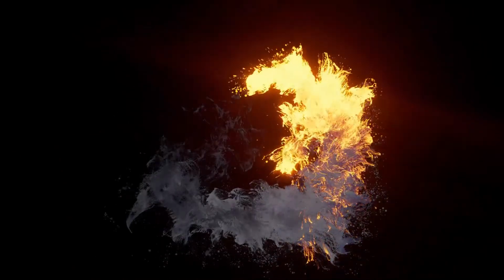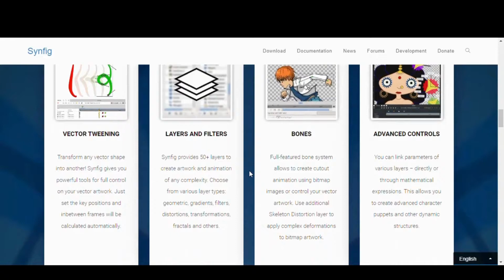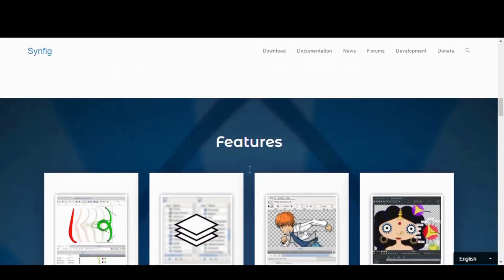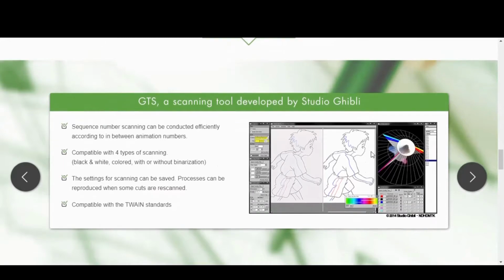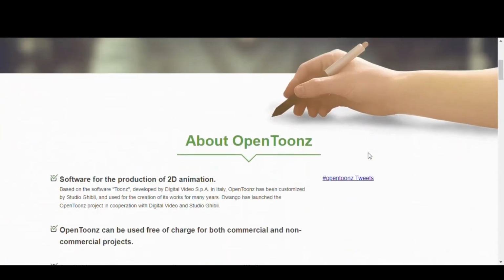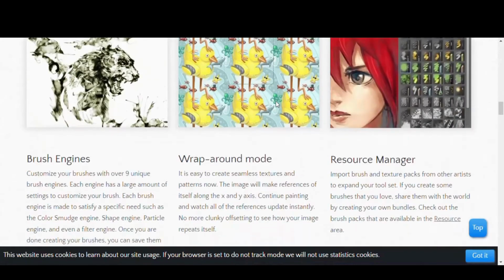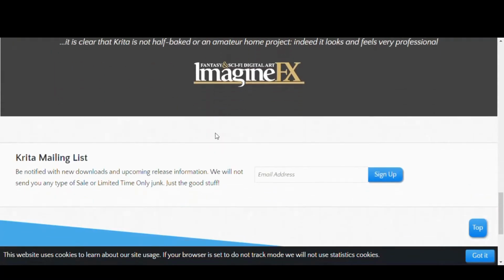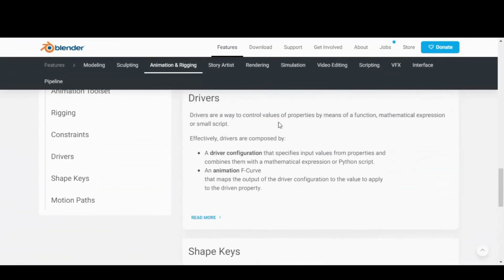Top 5 Best Animation Software 2022!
This is the best free animation software I’ve found… If you’ve been looking into getting animation software for your computer, then you already know that the pricing can be very expensive. There are many free 2D &amp; 3D animation programs that can produce high quality results. These programs vary from being just for beginners to highly professional so no matter who you are there should be something for you. This list of 5 softwares will give you an overview of the best options out there without having to pay a single cent!

Mr. Lim is a leading source for the technology that we use each day. Whether it’s discussing operating system tricks, software for your computer, useful websites, or letting you know about the best new TV shows to watch now,Mr. Lim has boundless topics on technology for the astute YouTube viewer.